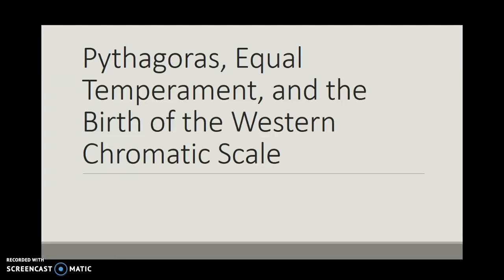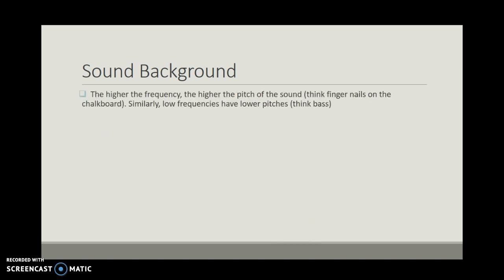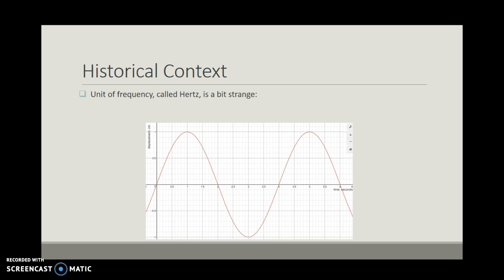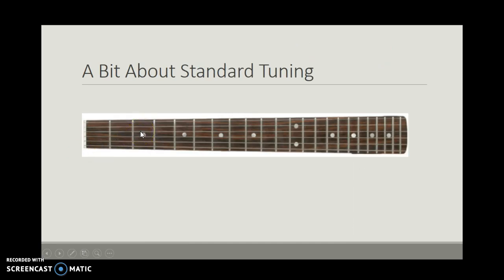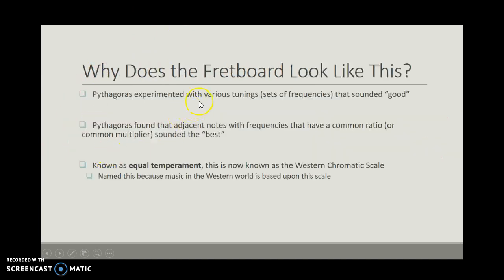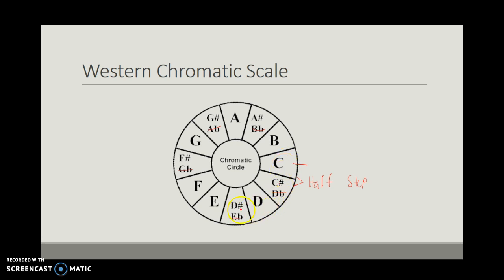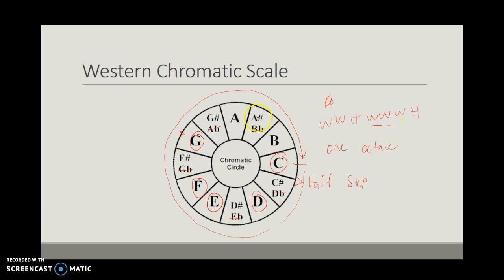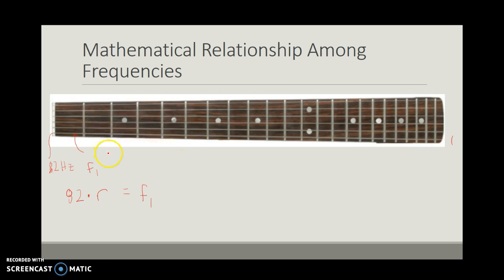Math of the Guitar Fretboard (Part 1)